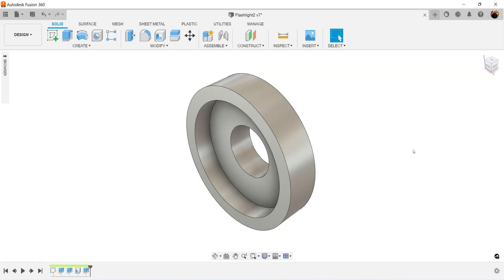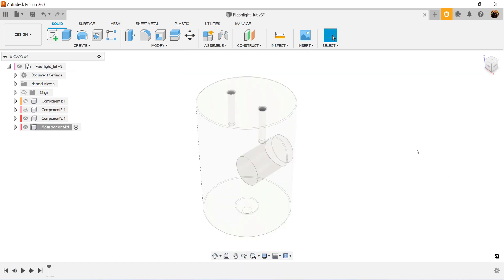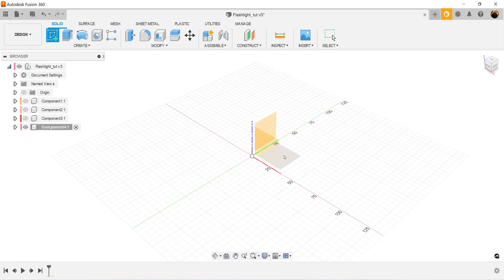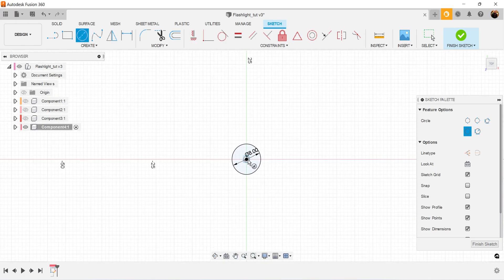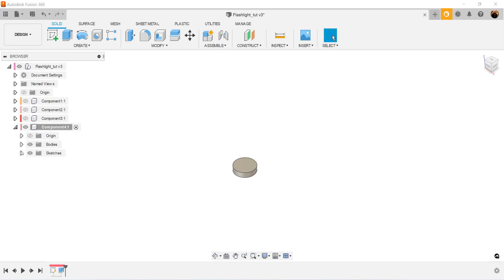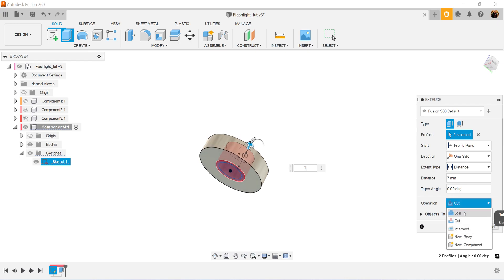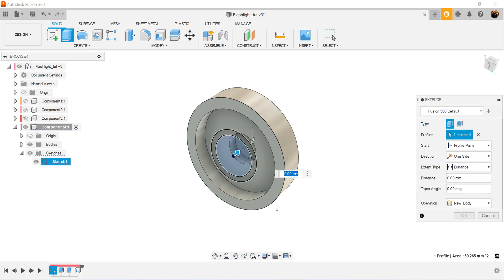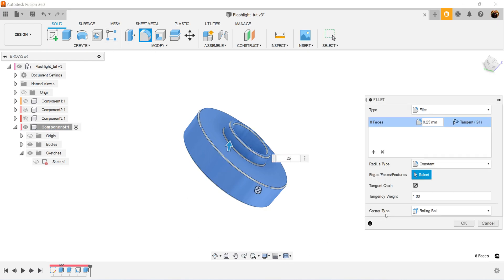Learn to model an LED flashlight in Fusion 360 | Part 4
In this exercise, we model the fourth component of an LED flashlight in Autodesk Fusion 360.

***My Gear:
PC
128 GB RAM
3Dconnexion Space Mouse Enterprise
Editing Software
Audio
Additional mice for 3D modeling
3Dconnexion SpaceMouse Pro 3D Mouse
3DConnexion Spacemouse Compact 3D Mouse
3Dconnexion SpaceNavigator 3D Mouse
3DConnexion SpaceMouse Enterprise Kit 2